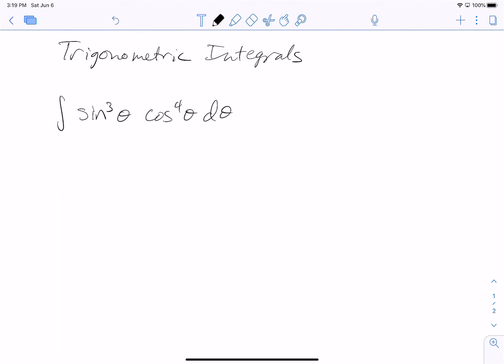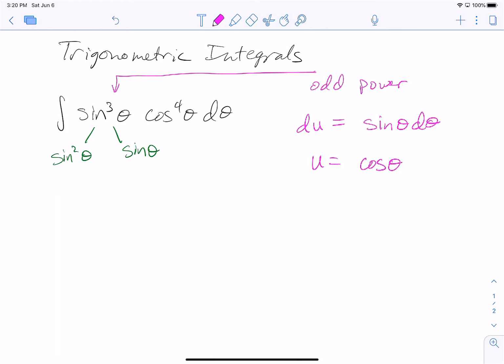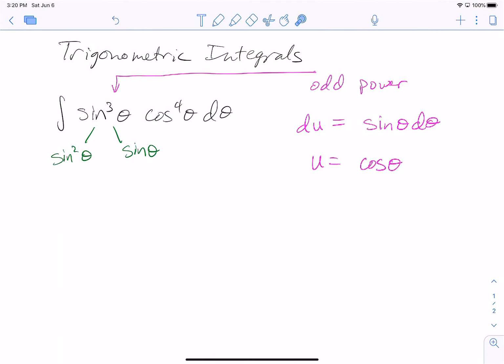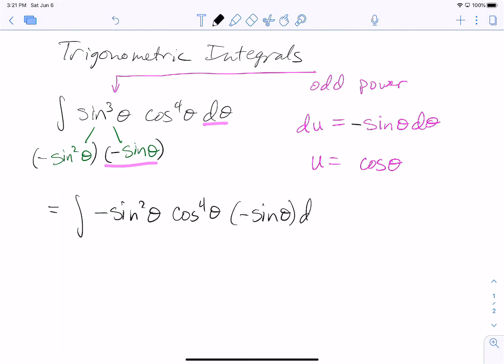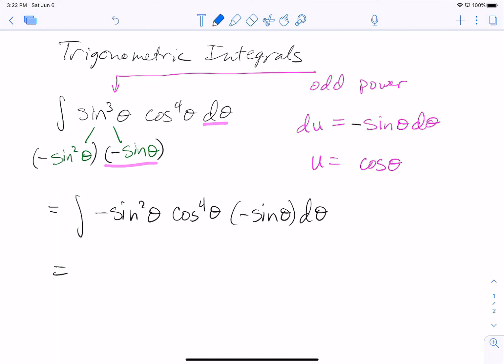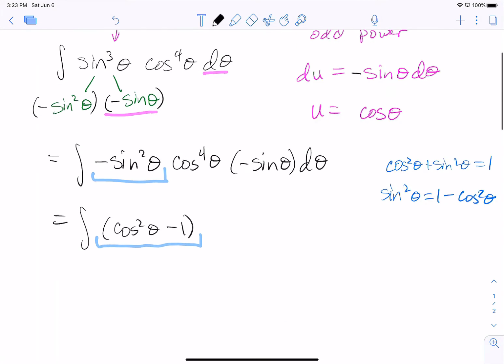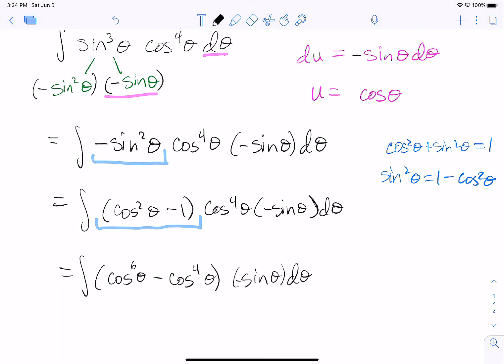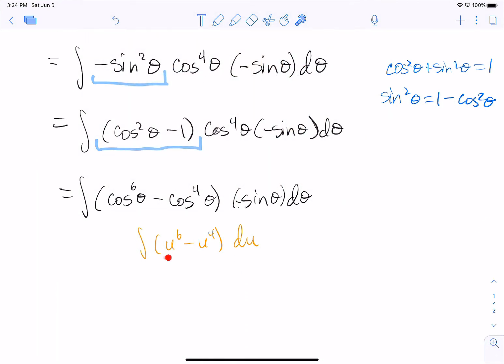Sine-Cosine Integrals & Identities | Calculus 2 (7.2a)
The Pythagorean identities and a worked example evaluating an integral of the product of powers of sine and cosine.